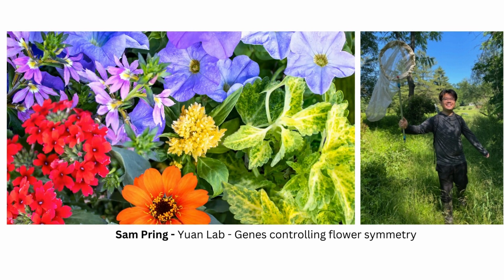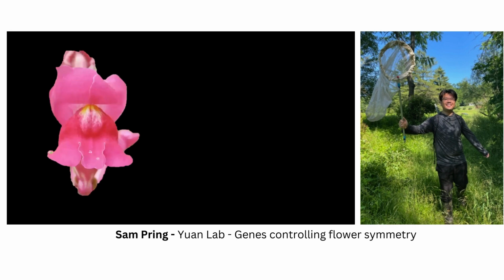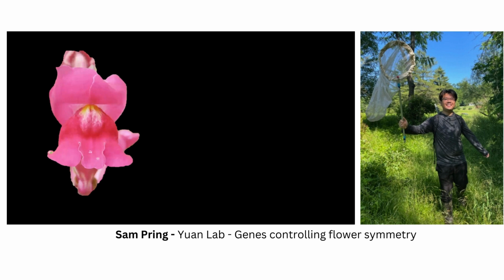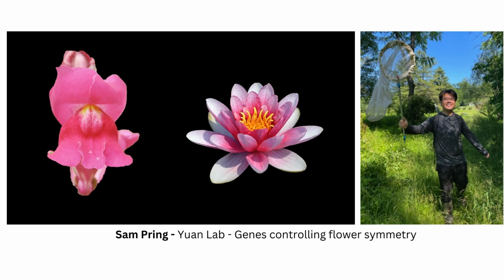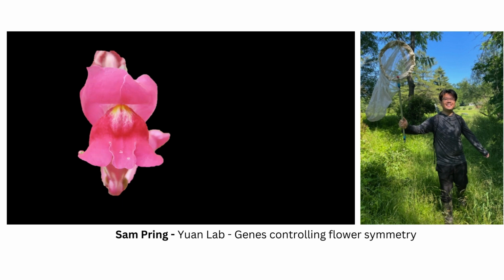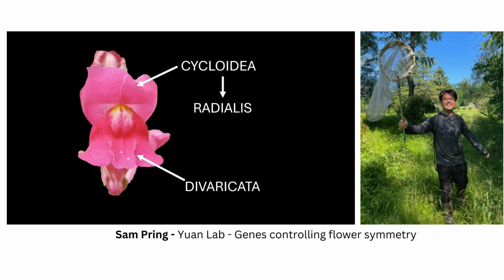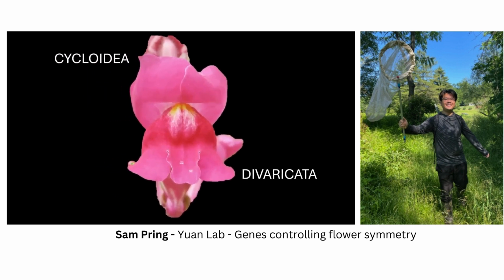Symmetry in Bloom: Manipulating Symmetry in Snapdragon Flowers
Sam Pring, a NSF-RaMP scholar at the University of Connecticut (UConn), gives an overview of his research on flower symmetry and how he uses molecular tools to manipulate the symmetry of flowers. Sam is a member of the Yuan Lab.

The NSF RaMP (Research and Mentoring for Postbaccalaureates) is a year-long training program for recent graduates where participants conduct independent research with UConn faculty and graduate students, receive personalized mentorship, and participate in professional development and networking activities in preparation for future careers in STEM.